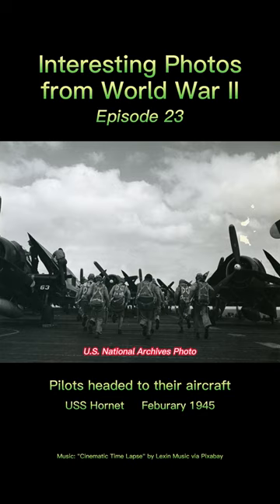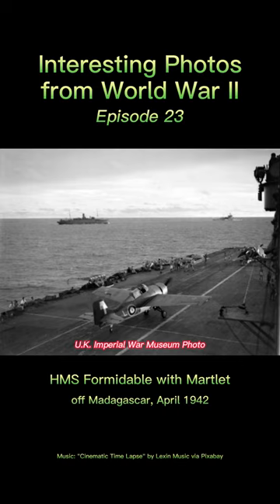World War 2 - Ep. 23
Interesting Photos from World War 2
Episode 23